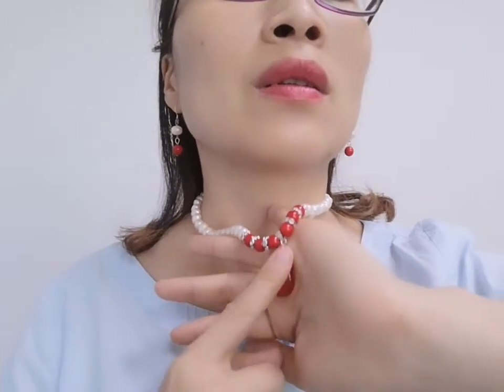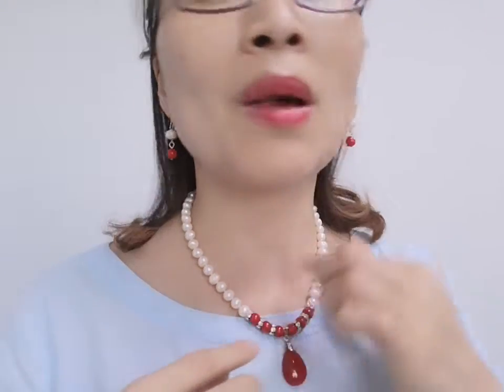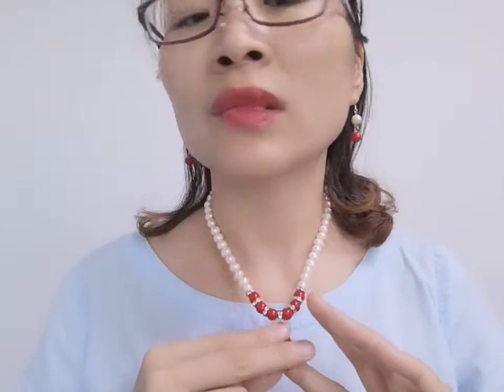Noble Light Pink Pearl Red Coral Necklace Bracelet Earring Jewelry with Teardrop Pendant (PD301)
Noble 8-9mm Light Pink Pearl Red Coral Necklace Bracelet Earring Jewelry Wholesale Price: $16.00